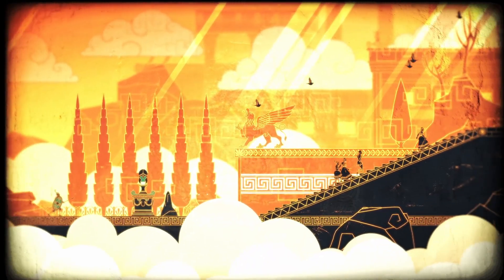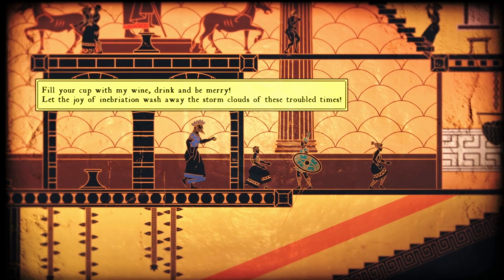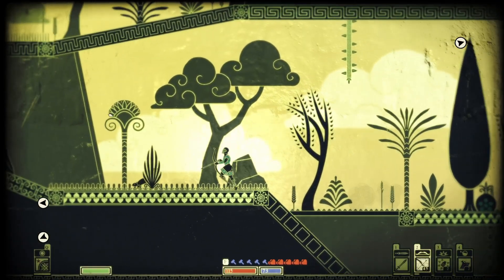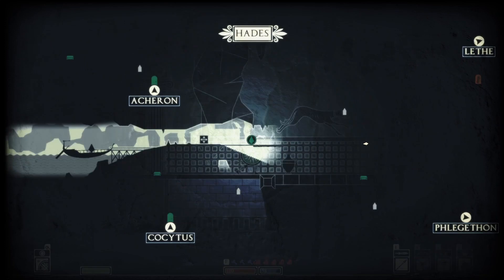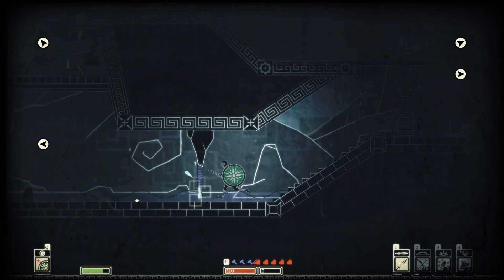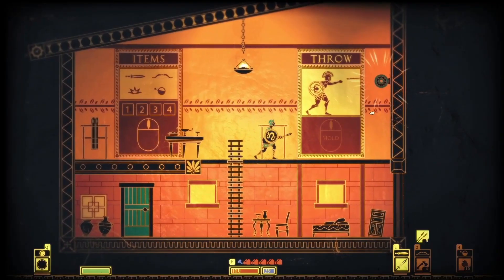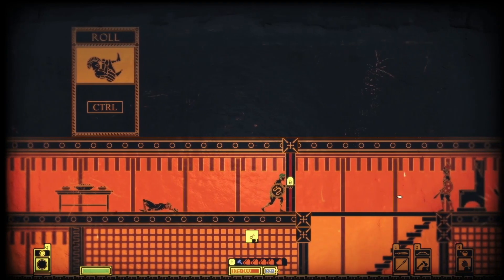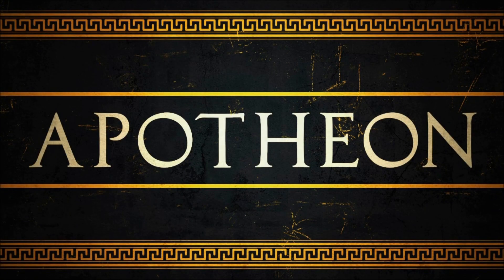You Should Play - Apotheon: Ancient Greek Art in Motion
Let's talk about Apotheon, the game with the art-style of ancient Greece, and why you should play it.